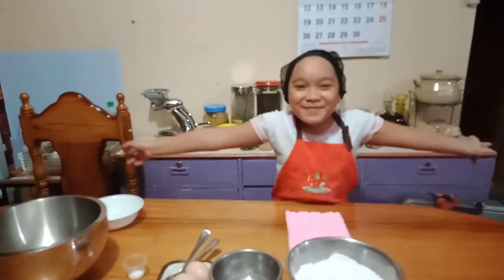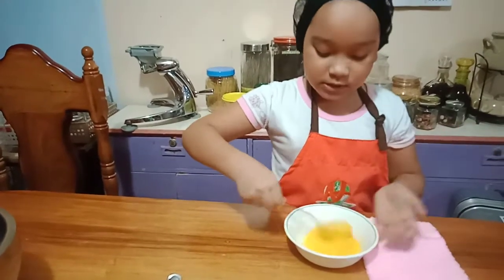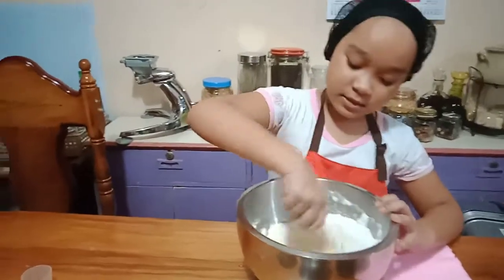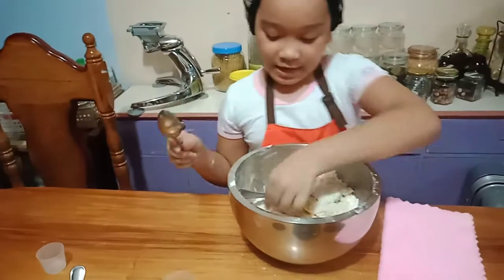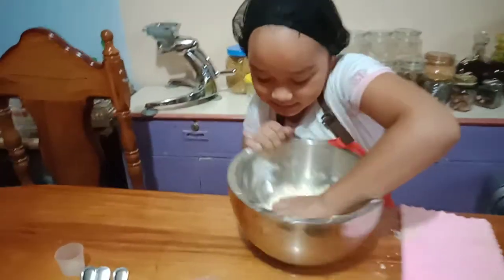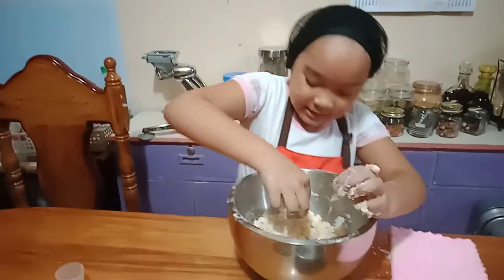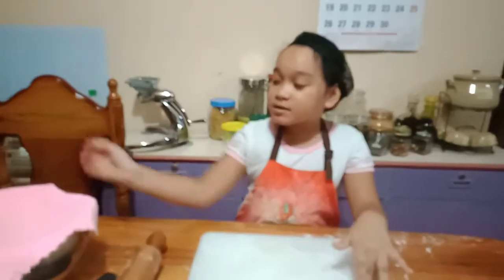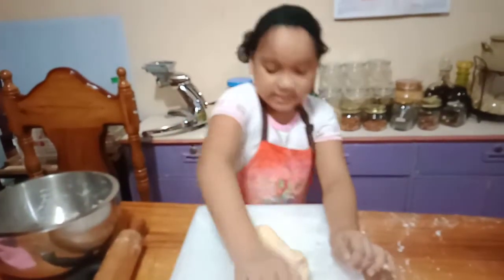How to make fresh noodles : FIRST VLOG (2020)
Ingredients:
2 1/2 cups all purpose flour
1/2 cups water
2 eggs
1/2teaspoon baking soda
1/4 teaspoon salt
2 tablespoon oil

FOOD FOR THE SOUL

PSALMS 91

1. He that dwelleth in the secret place of the most High shall abide under the shadow of the Almighty.

2 I will say of the LORD, He is my refuge and my fortress: my God; in him will I trust.

3 Surely he shall deliver thee from the snare of the fowler, and from the noisome pestilence.

4 He shall cover thee with his feathers, and under his wings shalt thou trust: his truth shall be thy shield and buckler.

5 Thou shalt not be afraid for the terror by night; nor for the arrow that flieth by day;

6 Nor for the pestilence that walketh in darkness; nor for the destruction that wasteth at noonday.

7 A thousand shall fall at thy side, and ten thousand at thy right hand; but it shall not come nigh thee.

8 Only with thine eyes shalt thou behold and see the reward of the wicked.

9 Because thou hast made the LORD, which is my refuge, even the most High, thy habitation;

10 There shall no evil befall thee, neither shall any plague come nigh thy dwelling.

11 For he shall give his angels charge over thee, to keep thee in all thy ways.

12 They shall bear thee up in their hands, lest thou dash thy foot against a stone.

13 Thou shalt tread upon the lion and adder: the young lion and the dragon shalt thou trample under feet.

14 Because he hath set his love upon me, therefore will I deliver him: I will set him on high, because he hath known my name.

15 He shall call upon me, and I will answer him: I will be with him in trouble; I will deliver him, and honour him.

16 With long life will I satisfy him, and shew him my salvation.